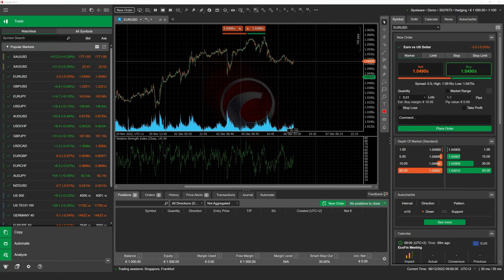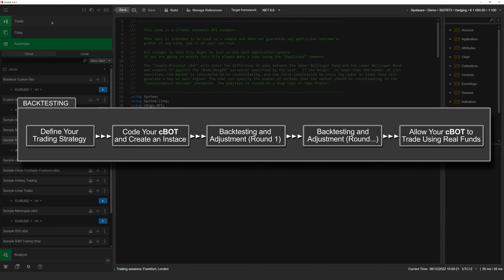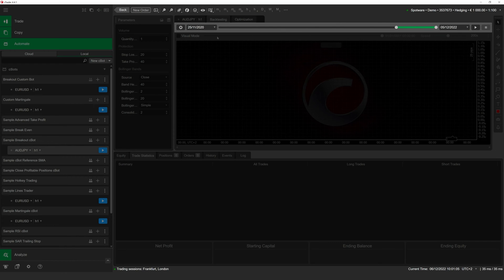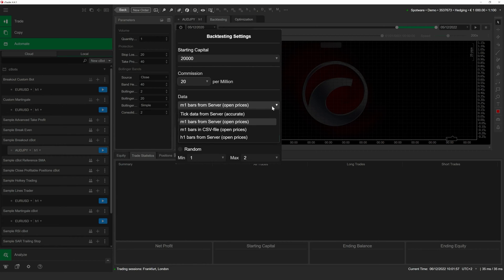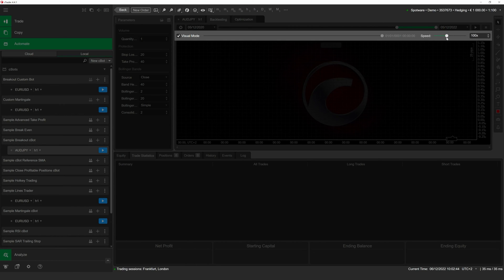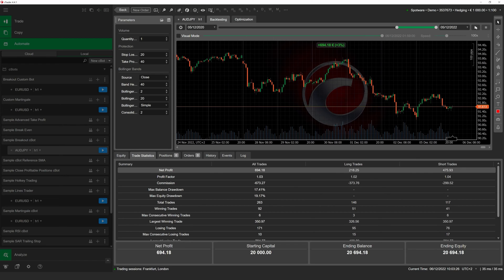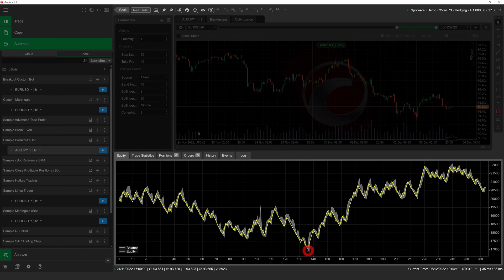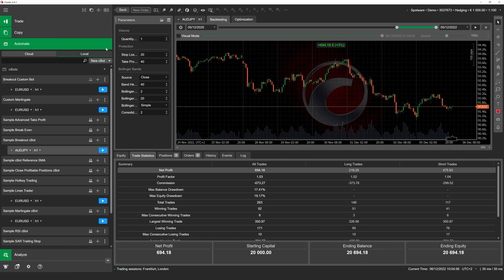How to Backtest a cBot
In this video, we would like to show how you can refine cBots via backtesting.

Chapters:
00:00 Intro
00:11 Backtesting in cTrader
01:17 Backtesting Settings
03:37 Launch Backtesting
04:12 Backtesting Results